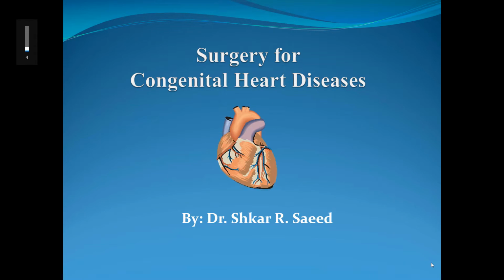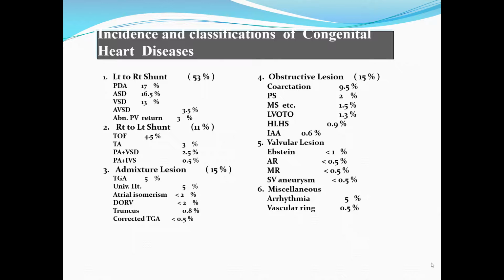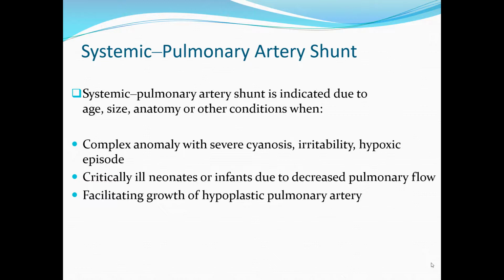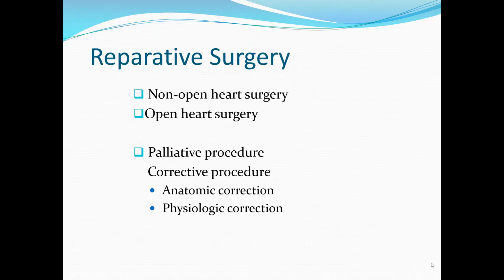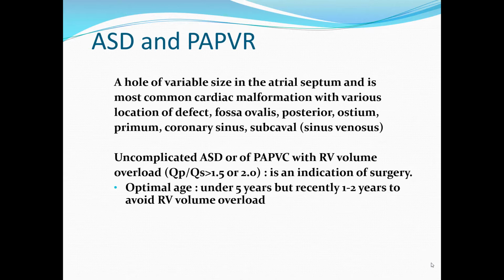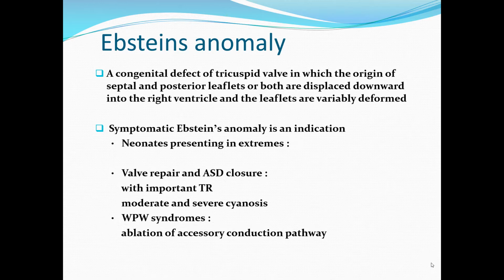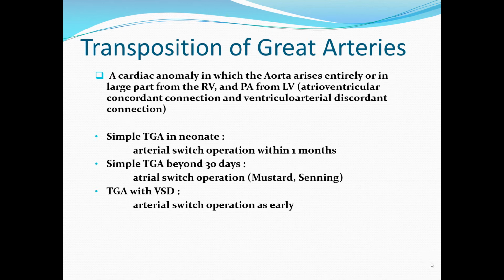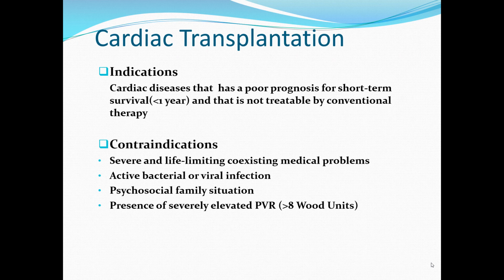Surgery - Dr. Shkar - Lec 4 - Surgery for Congenital Heart Diseases